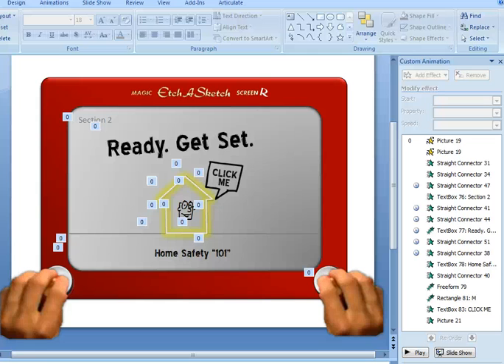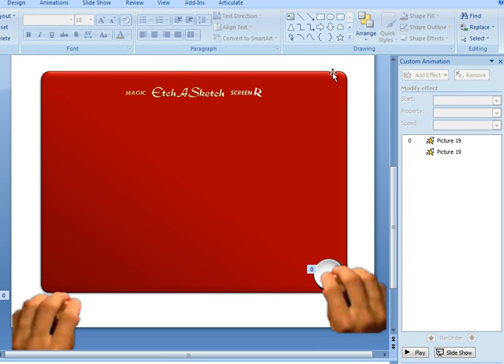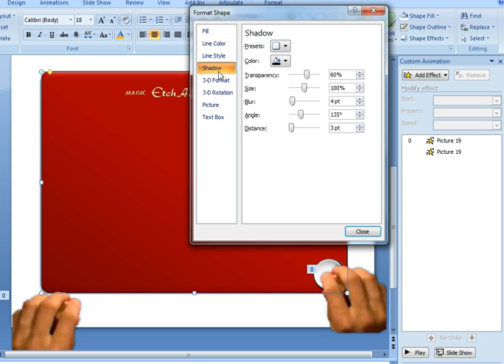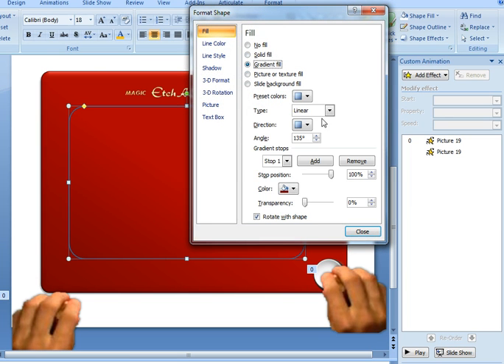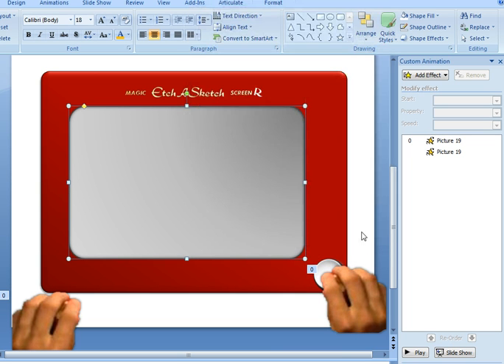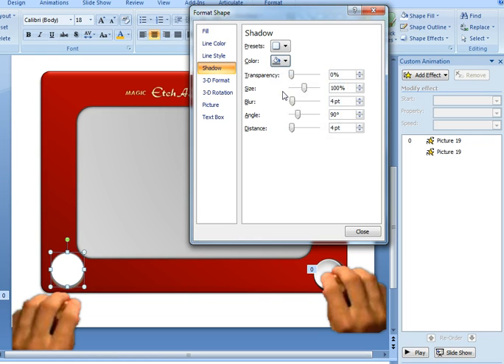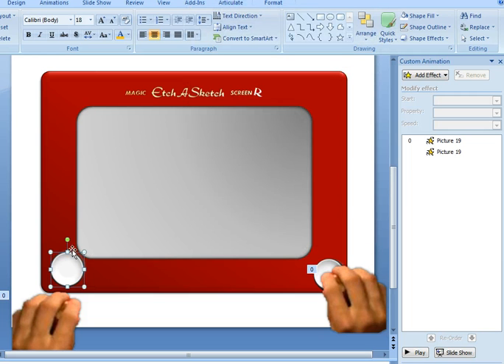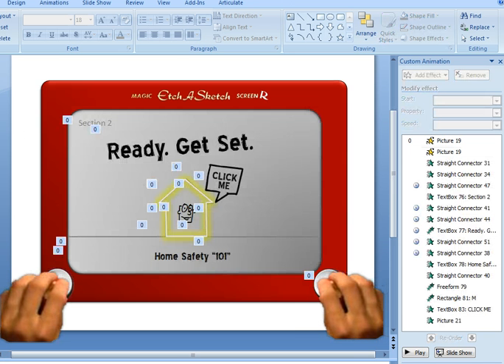Create an Etch-A-Sketch in PowerPoint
Create an Etch-A-Sketch in PowerPoint as an interesting element in your Articulate elearning courses.